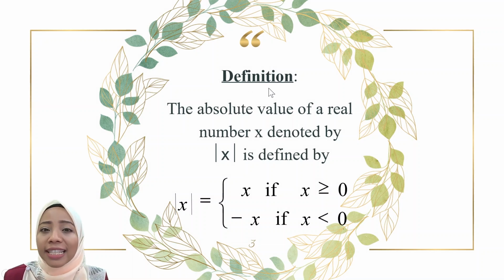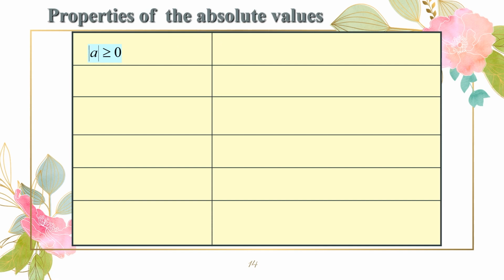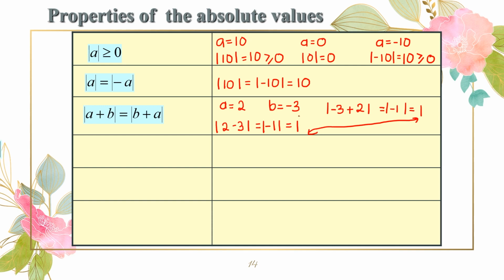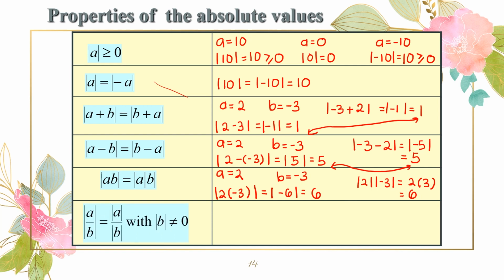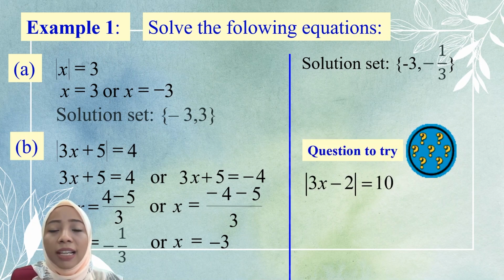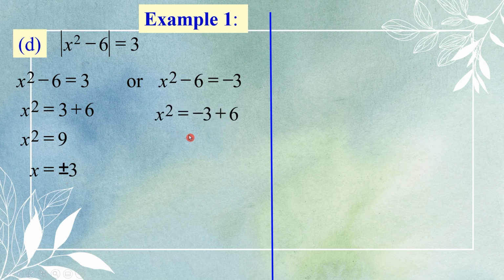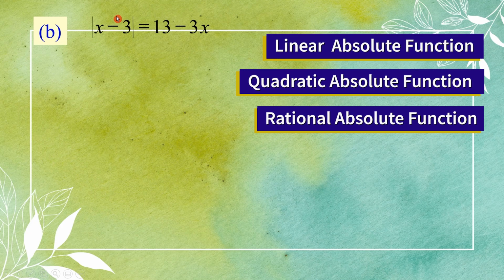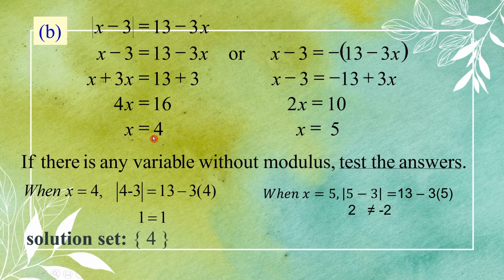Absolute Equation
At the end of the lesson, you will be able to understand the properties of absolute values and solve the absolute equation.